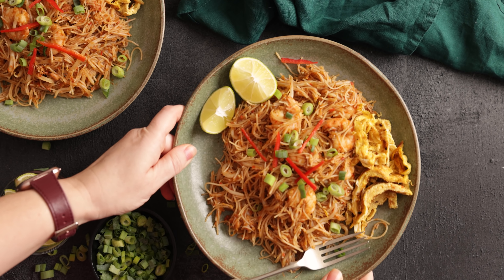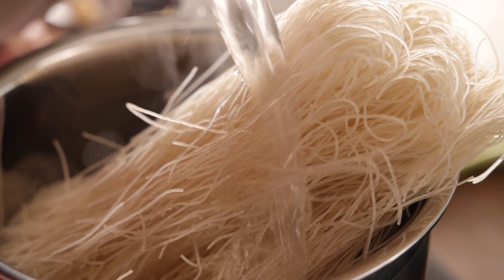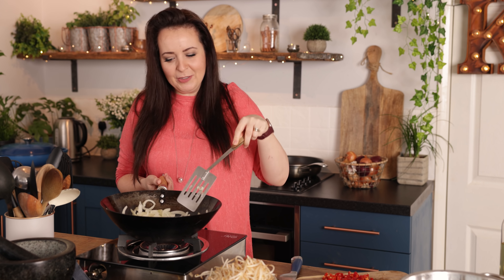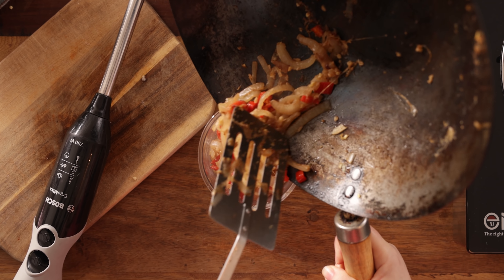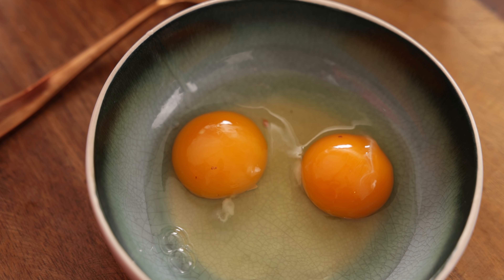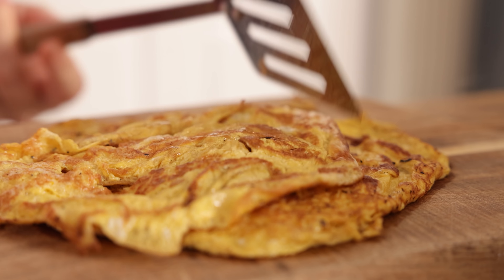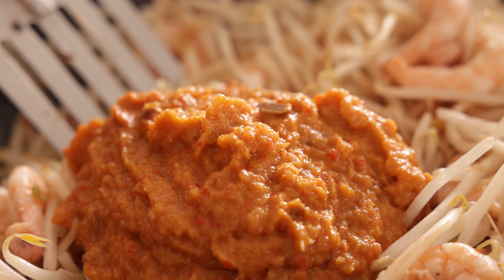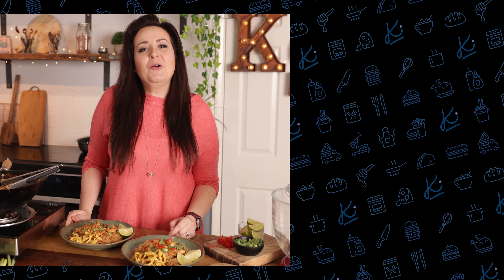Easy 30 Minute Mee Siam recipe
This Mee Siam is based on the Malaysian version,  which is a hot and spicy dry noodle dish.  The spicy base paste is made from scratch, and the ingredients for it are cooked and blended in the same pan and it all comes together in under 30 minutes.

Ingredients
4 nests dried rice vermicelli (about 240g/8.5oz)
3 tbsp sunflower oil
2 onions peeled and sliced
5 red chillies roughly chopped (leave the seeds in if you like it hotter). I use fresno or serrano chillies which are a medium heat chilli.
1 tsp minced ginger
4 cloves of garlic peeled and minced
1/2 tsp shrimp paste
2 tsp yellow bean paste (see swaps in the notes section if you can't find this)
1/2 tsp tamarind paste
1 tsp fish sauce
1/2 tsp sugar
2 eggs lightly whisked
1/2 tbsp light soy sauce
20 king prawns (shrimp) these can be ready-cooked or uncooked prawns. They need to have been deveined and have no heads or tails.
70 g (½ cup) tiny brown shrimp
300 g (2 cups) beansprouts
1 tbsp dark soy sauce

To Serve:
spring onions/scallions chopped
fresh chillies thinly sliced
lime wedges

Instructions:

1. Place the vermicelli nests in a pan and pour over some boiling water from the kettle.
2. Simmer for 2-3 minutes, then drain them and rinse under cold water to stop the cooking process. Put to one side.

Making the paste
3. Whilst the vermicelli is cooking, start on the sauce/paste. Heat 1 tbsp of the oil in a wok and fry the onions on a medium heat for 3-4 minutes until they start turning translucent.
4. Add in the 5 chopped chillies, 1 tsp minced ginger, 4 cloves minced garlic and ½ tsp shrimp paste. Cook for a further 2-3 minutes, stirring regularly.
5. Remove from the heat and blend the onion/chilli mixture. I like to transfer to a blender cup or food processor (make sure it's heat-proof) so it doesn't splash when blending.
Once blended, stir in the 2 tsp of yellow bean paste,½ tsp tamarind paste,1 tsp fish sauce and ½ tsp of sugar. Put to one side.

Making the omelette
6. Now make the omelette strips. Mix together the two whisked eggs with ½ tbsp of light soy sauce.
7. Heat ½ tbsp of oil (in the same wok) until hot and then add in half of the egg/soy sauce mix. Swill around the pan to make a thin omelette.
8. Turn over after a minute and cook the other side.
9. Slide out of the pan onto a cutting board and repeat with the remaining egg (use another ½ tbsp. oil if you need to).
10. Place the second omelette on top of the first, then roll them up and slice - to give you long, thin slices. Put to one side.

Pulling it all together
11. Heat the remaining 1 tbsp of oil in the wok and add in the king prawns, cook for 2 minutes until pink (if they're already cooked, then heat for 2 minutes anyway to heat through).
12. Add in the tiny shrimps and beansprouts and cook for a further minute.
13. Add in the chilli/onion paste and heat for a minute or two, whilst stirring, until bubbling.
14. Add in the cooked noodles and the 1 tbsp of dark soy sauce, then heat on high, moving around the pan often for another couple of minutes until the noodles are heated through. I use tongs to lift and drop the noodles, so they don't get mushed up.
15. Divide the Mee Siam between bowls, and top with the cooked omelette (the heat from the noodles will be enough to ensure the omelette slices are warm).
16. Sprinkle on some chopped spring onions/scallions and fresh chillies, then garnish with lime wedges.